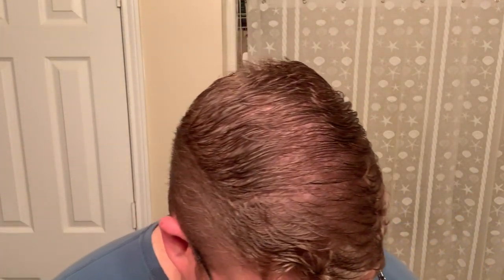PAA Astra Planeta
My review of PAA's Astra Planeta!! Very nice green tobacco scent, not musky or overbearing. Nice, clean, and refreshing!